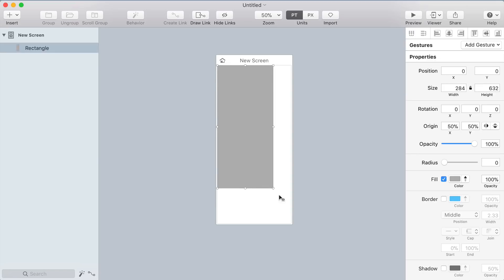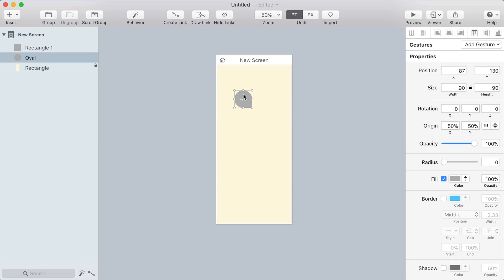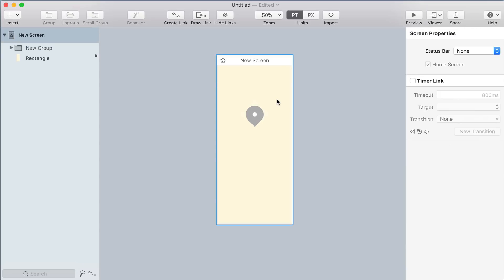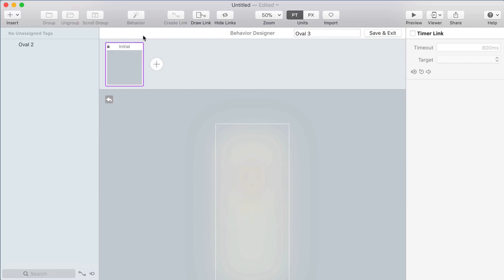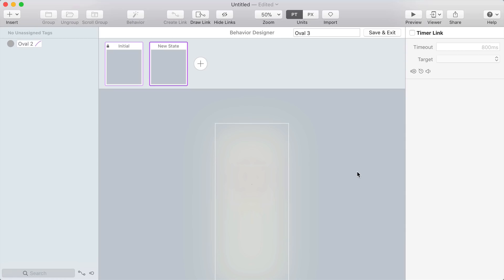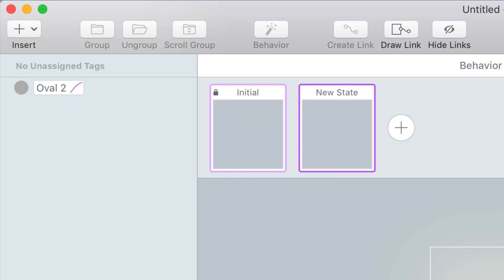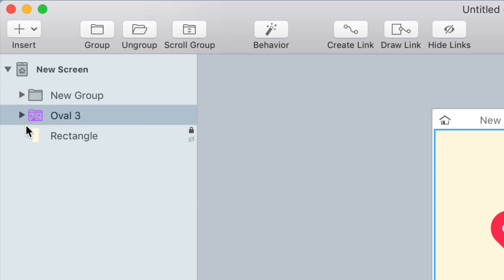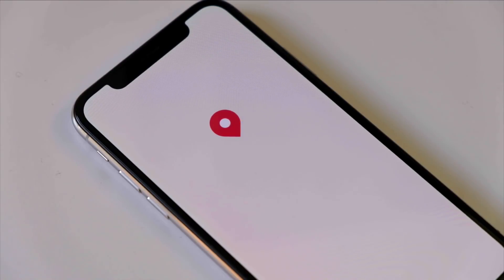Draw and Animate a Pulsing Map Pin in Flinto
In this tutorial, I show you how to use Flinto’s drawing tools to make a map pin, and then use the Behavior Designer to animate a pulsing circle.